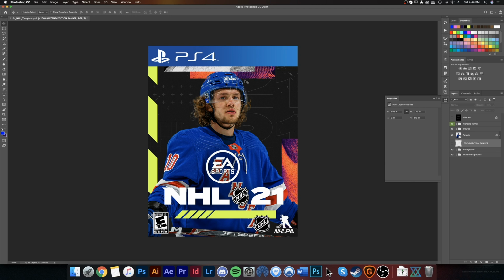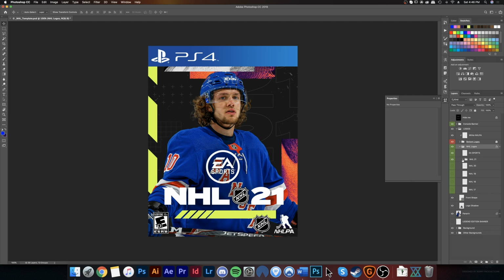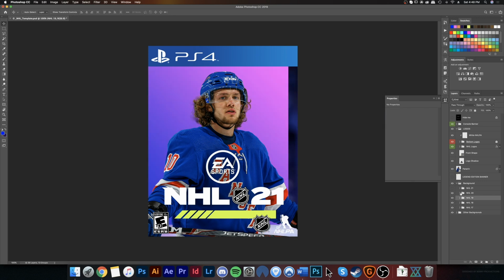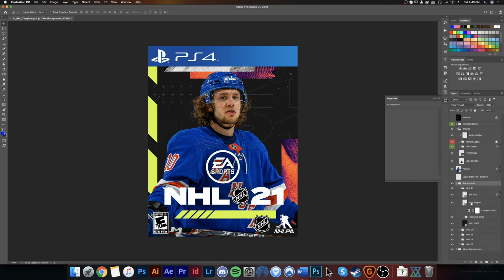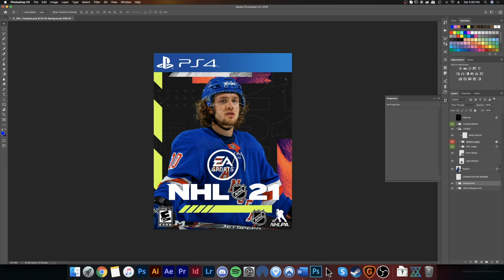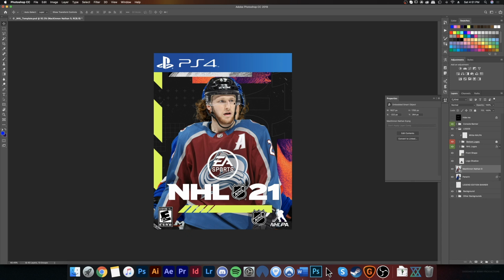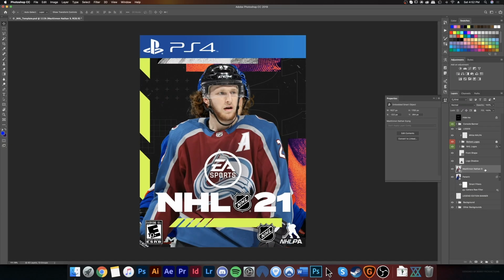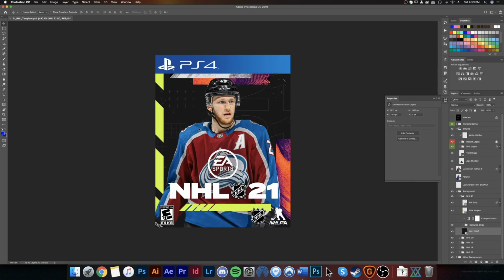How to make your own NHL 21 cover (TEMPLATE DOWNLOAD)